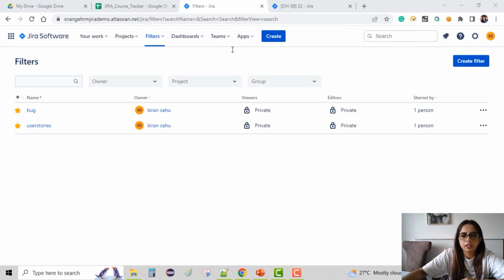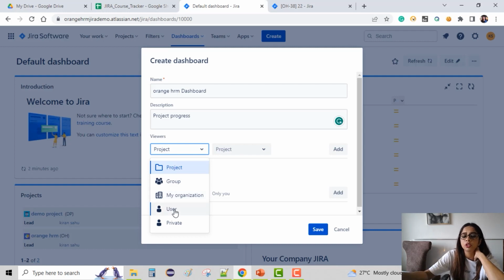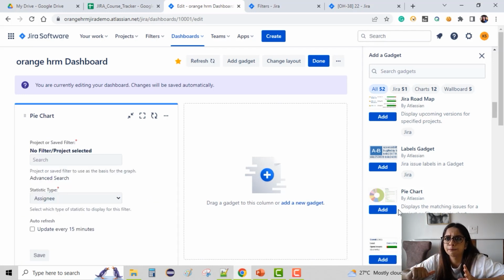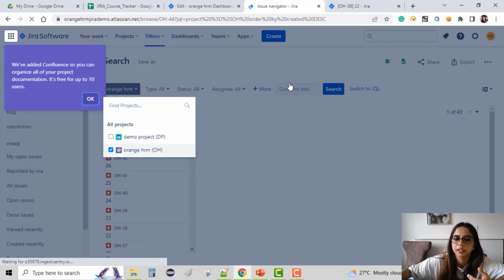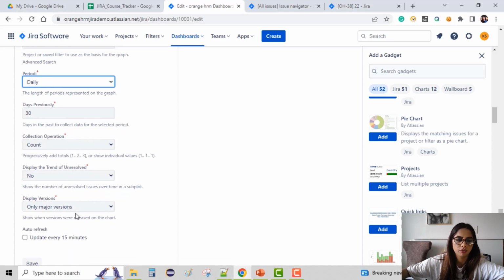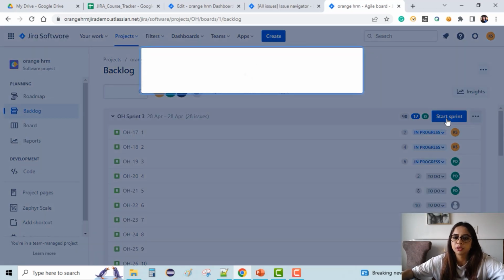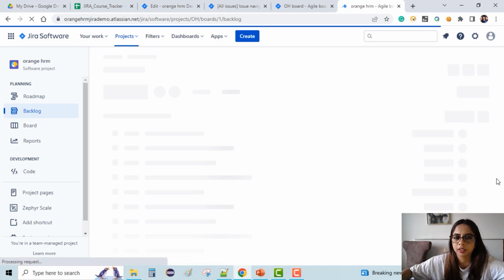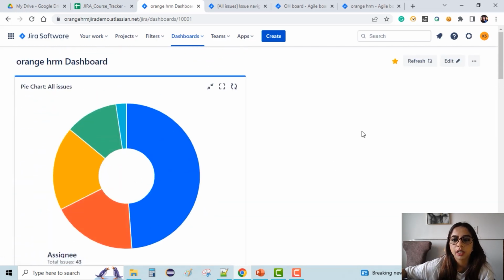Dashboards in Jira | Create New Dashboard | Add Gadgets to Dashboard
Dashboards in Jira, Default Dashboard, Create new Dashboard
Adding gadgets to the Dashboard
Use of filters in setting the Dashboard
Create a new sprint and check the Sprint burndown gadget in a Dashboard

MYSQL SERIES

1. Learn about What is Data? What is a Database? What is DBMS? How to Install MySQL Workbench :

6. Learn about Null as a Value and as a Keyword in Mysql | Alter, Drop and Rename Queries :

SELENIUM SERIES

JIRA SERIES

3. Learn about What is Project, What is Epic, What is User Story, What is Task, and What is Sub-task :

6. Learn about What is Story Points in Jira | How to Create a Team in Jira | How to add comments to an issue :